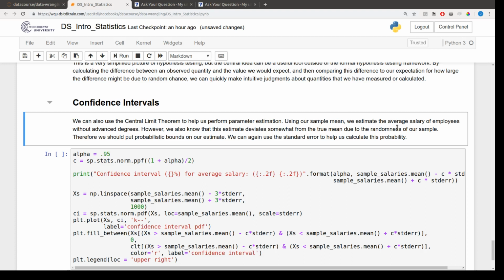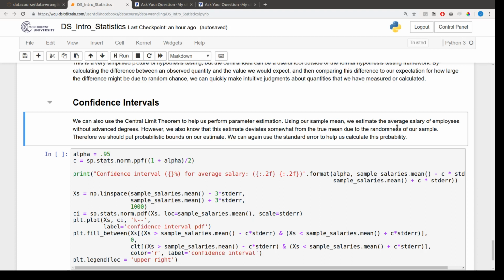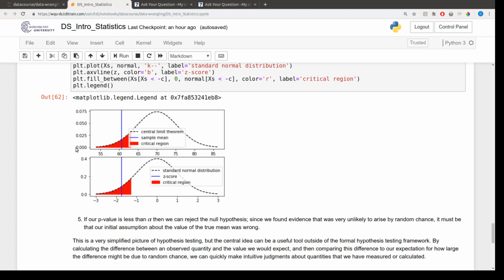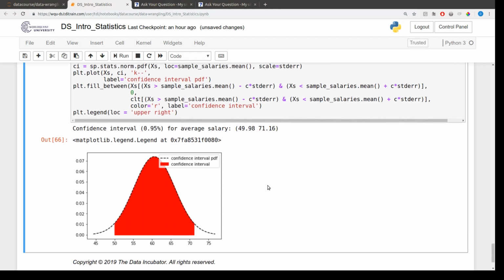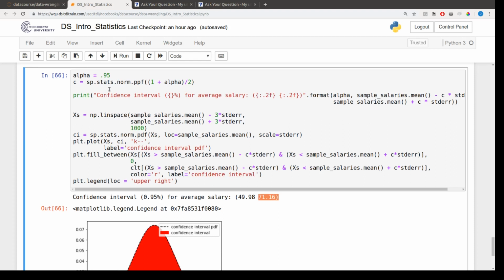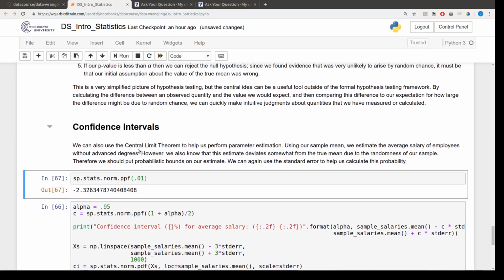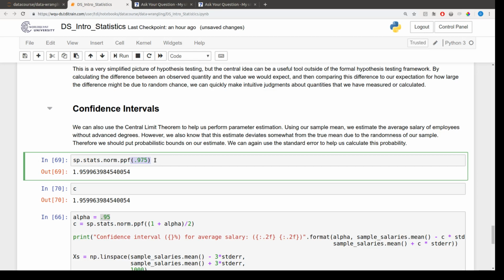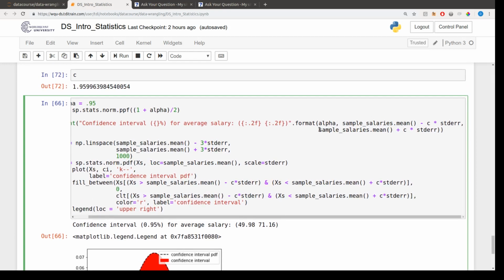Unit I: 5.2.5 Parameter Estimation & Confidence Intervals